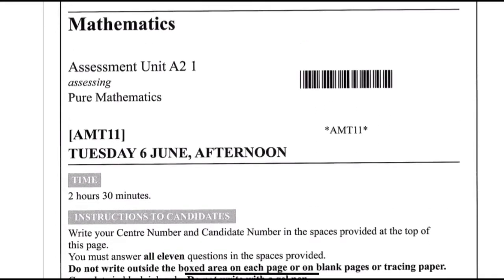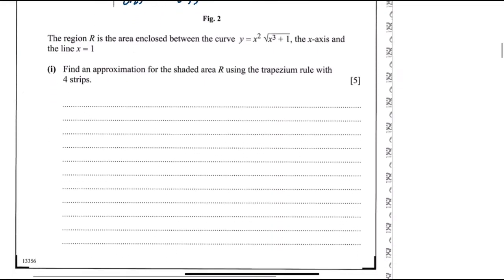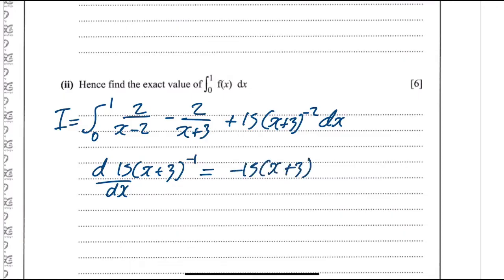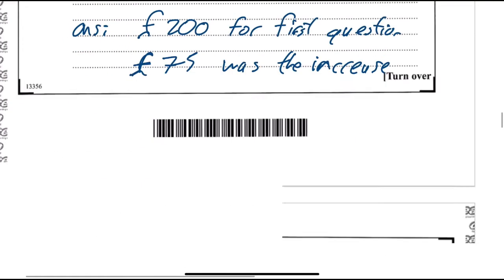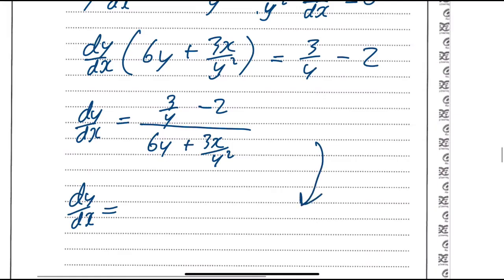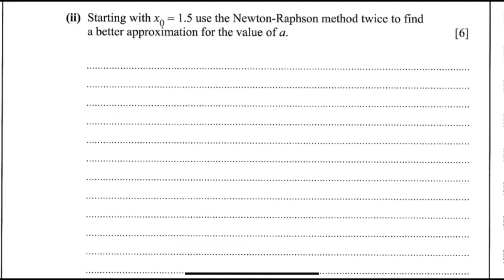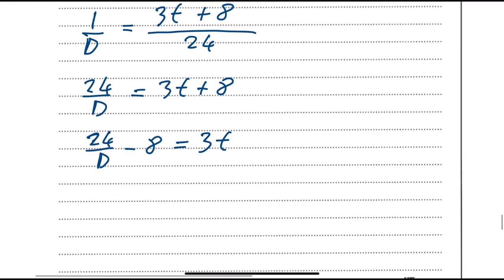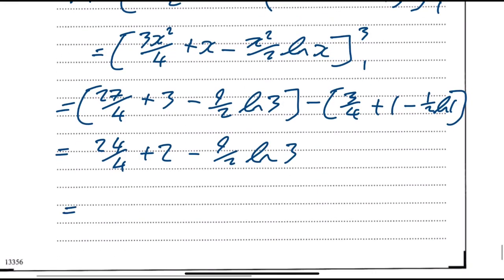CCEA A-Level Maths A21 Pure Module - June 2023 Full Past Paper Solutions (Calculator Paper)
Title: "CCEA A-Level Maths A21 Pure Module - June 2023 Full Past Paper Solutions (Calculator Paper)"

Description:
Master the CCEA A-Level Mathematics A21 Pure Module with our comprehensive video providing full solutions to the June 2023 calculator paper. Whether you're studying CCEA, OCR, AQA, OCR, or Edexcel, this video is a valuable resource for honing your pure mathematics skills.

📊 What's covered in this video:
- Complete step-by-step solutions to every question on the A21 Pure Module paper.
- In-depth explanations to enhance your understanding of pure mathematics concepts.
- Strategic problem-solving techniques tailored for success in calculator papers.

🧮 Who will benefit:
- CCEA A-Level Mathematics students (A21 Pure Module).
- Students studying OCR, AQA, OCR, Edexcel seeking additional resources.
- Anyone looking for thorough solutions to past papers to strengthen their mathematics skills.

🚀 Why watch this video:
- Gain a deep understanding of pure mathematics concepts tested in the A21 Pure Module.
- Elevate your problem-solving skills with strategic approaches.
- Prepare effectively for your A-Level exams with this valuable resource.